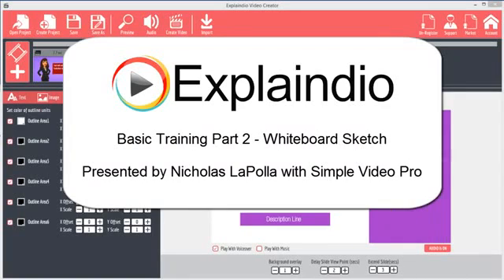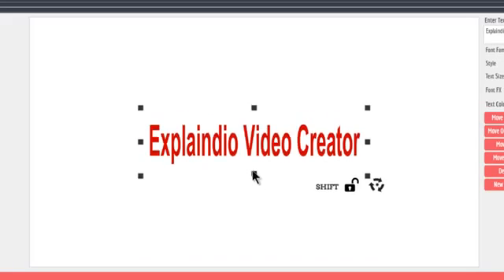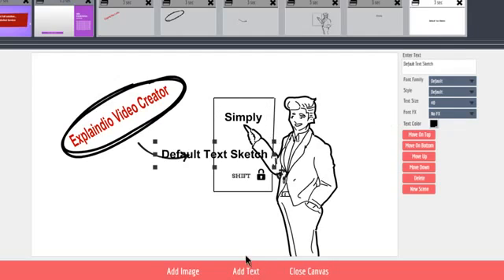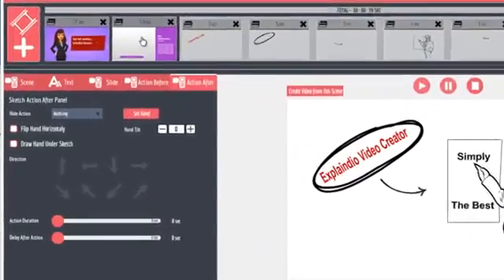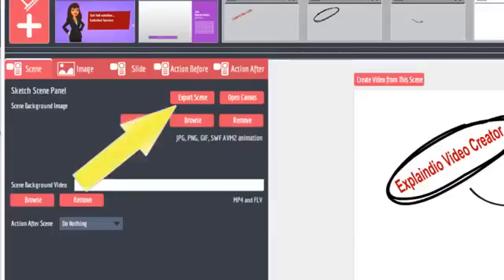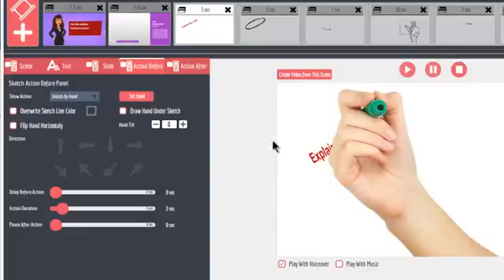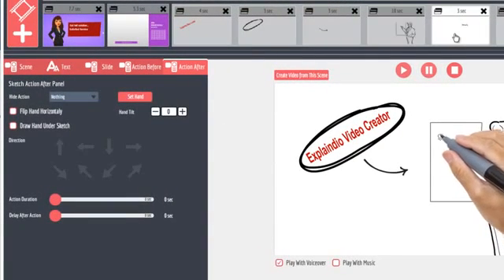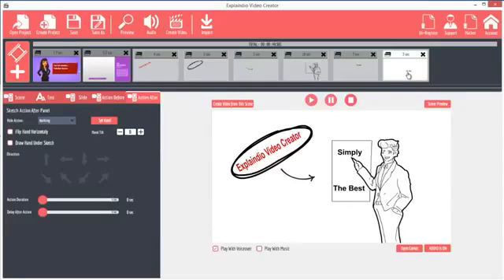Explaindio Video Software (Part 5): How to draw whiteboard animation & using slide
Now that Explaindio Video Creator has officially launched it's
time to get your copy of this ground-breaking software before the
launch window expires.

Once it does expire, you may never see this fully loaded version of
Explaindio Video Creator ever again as we plan on only offering
"stripped down" versions in the near future.

Creating high quality, standout video has never been this simple.
In the past, creating high quality video was basically left to
"tech geeks" and to Internet marketers who could afford
to hire "tech geeks" to create the video for them. But
that's all changed now with the debut of Explaindio Video
Creator.

This powerful software program allows anyone, no matter what their
experience level, to create professional appearing videos.

So don't delay, and get your copy at the special one-time low
price. You'll never find this fully-loaded version of
Explaindio Video Creator priced this low again.

Following the launch, Explaindio Video Creator will only be
available as a monthly or yearly subscription.